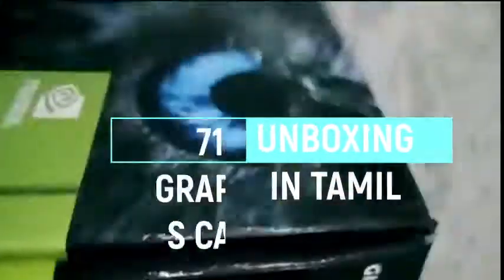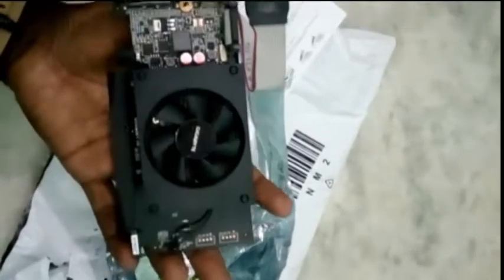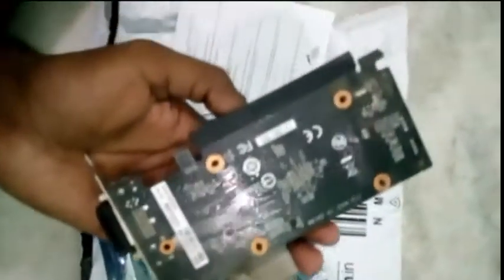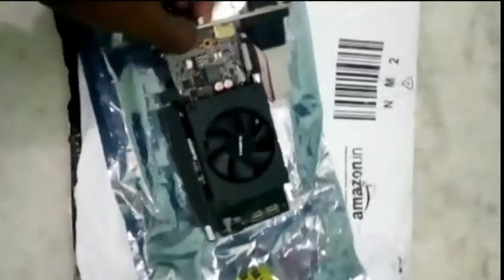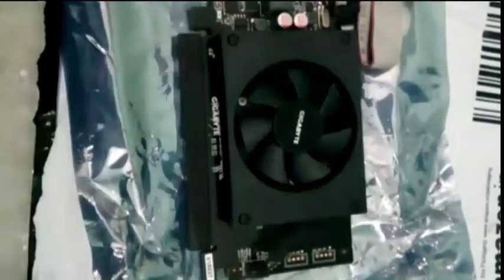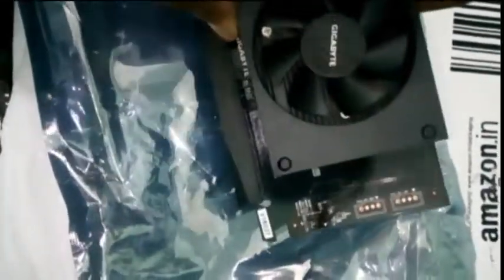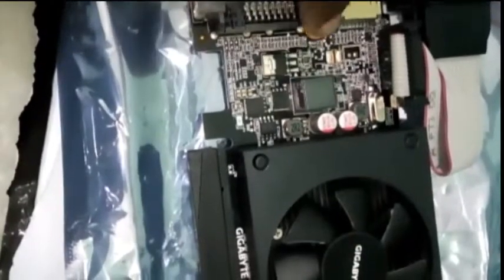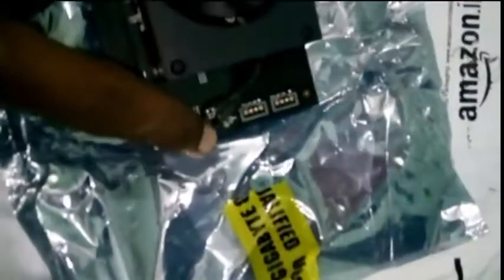GIGABYTE 710 2GB graphics card UNBOXING IN TAMIL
192CUDA Cores
954Base Clock (MHz)
GT 710 Memory Specs:
1.8 Gbps Memory Clock
2 GBStandard Memory Config
DDR3Memory Interface
64-bitMemory Interface Width
14.4Memory Bandwidth (GB/sec)
GT 710 Feature Support:
YesNVIDIA PureVideo® Technology
YesNVIDIA PhysX™ Technology
YesNVIDIA FXAA Technology
12 API (feature level 11_0)Microsoft DirectX
4.5OpenGL
PCI Express 2.0 Bus Support
YesCertified for Windows 7, Windows 8, Windows Vista, XP
CUDA, DirectX 12, PhysX, FXAA, Adaptive VSync, 3DVision Supported Technologies
Yes3D Vision Ready
GT 710 Display Support:
3840x2160*Maximum Digital Resolution
2048x1536Maximum VGA Resolution
Dual Link DVI-D
HDMI
VGAStandard Display Connectors
3 displaysMulti Monitor
YesHDCP
YesHDMI
InternalAudio Input for HDMI
GT 710 Graphics Card Dimensions:
2.713 inchesHeight
5.7 inchesLength
Dual-widthWidth
Thermal and Power Specs:
95Maximum GPU Temperature (in C)
19Graphics Card Power (W)
300Minimum System Power Requirement (W)